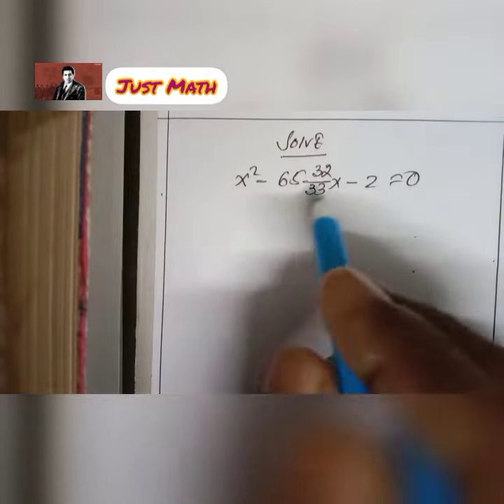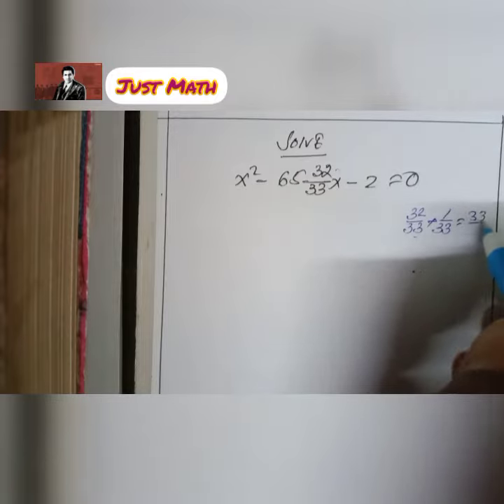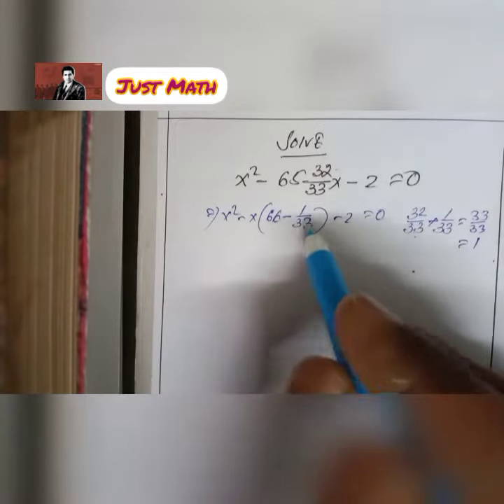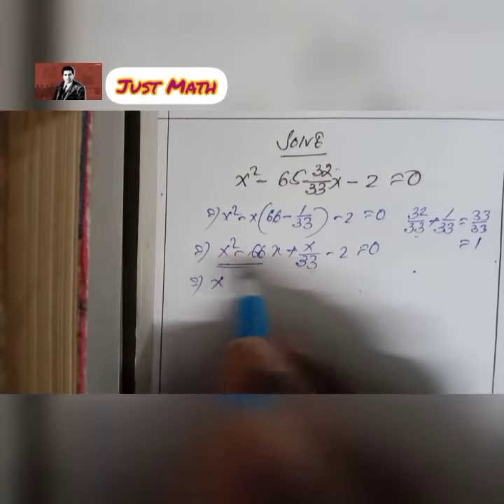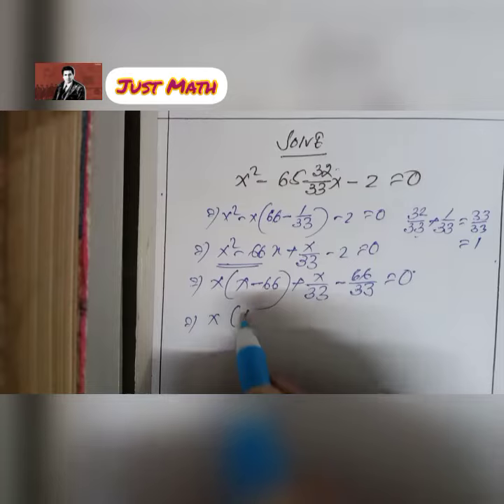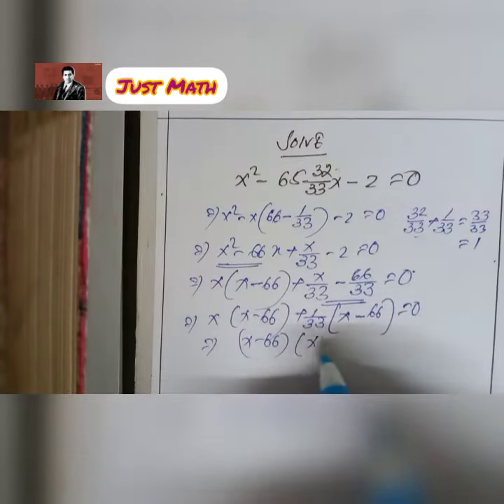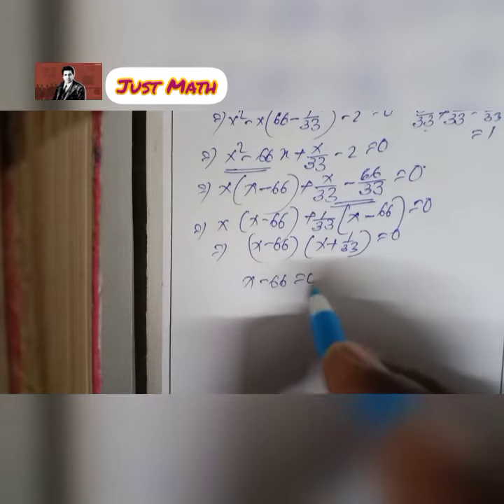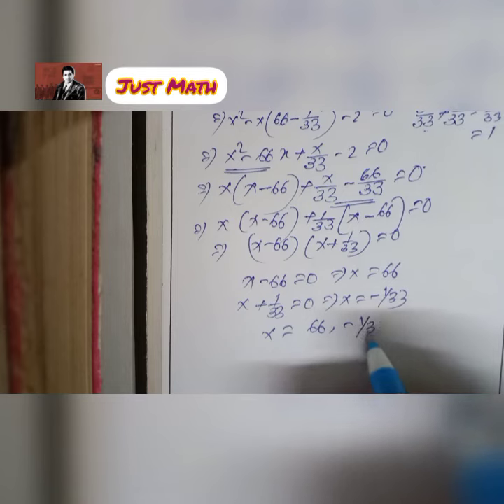quadraticequation Quadratic Equation | Quadratic Formula | Solving Quadratic Equation | Factorise